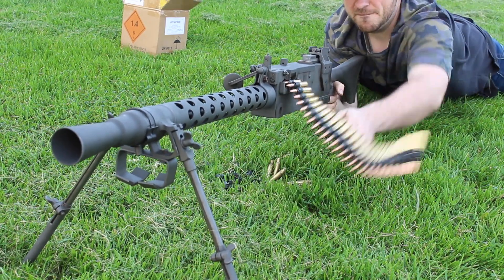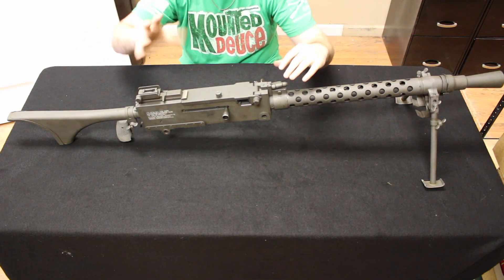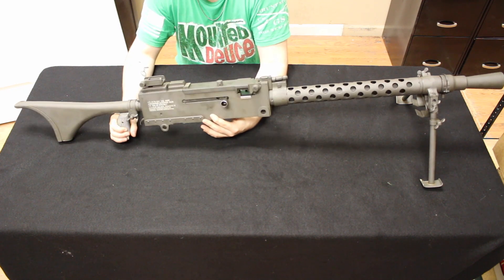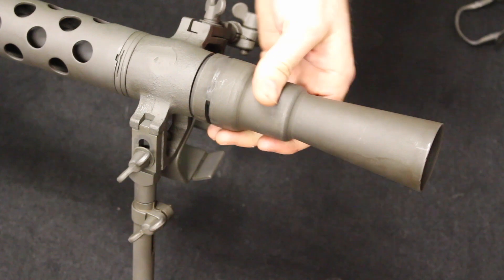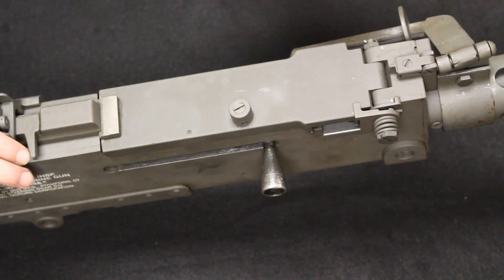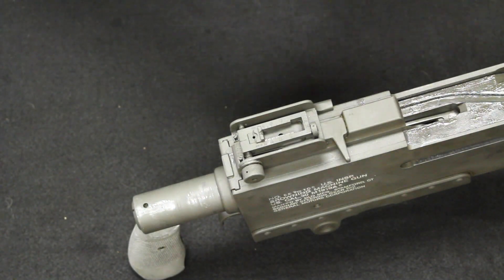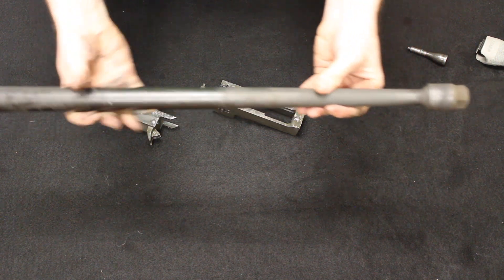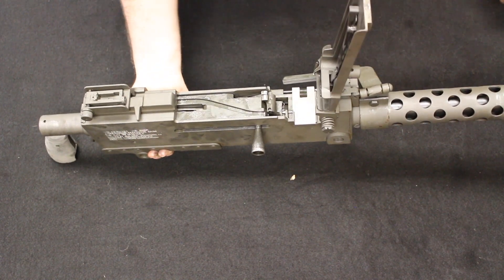1919A6 Full Auto - Shooting and Disassembly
This video covers the 1919A6  We will do some shooting at the range, and then do a table-top overview and disassembly. We will go over headspacing and function.